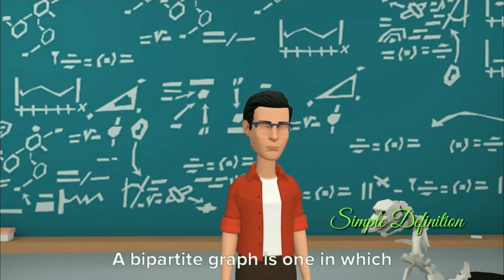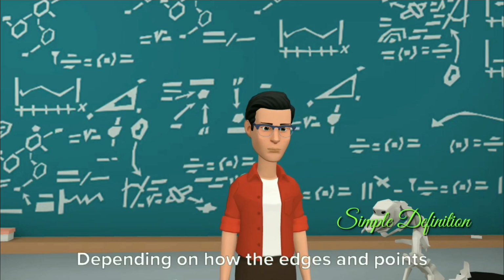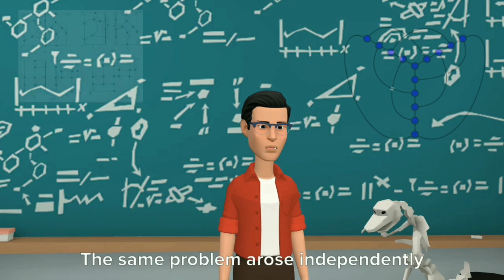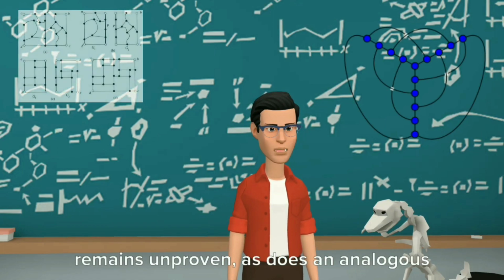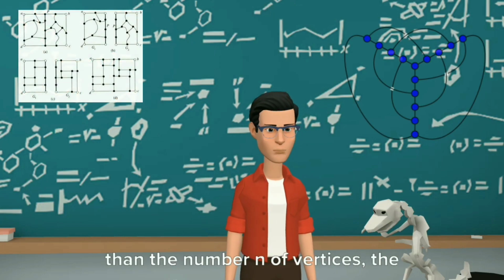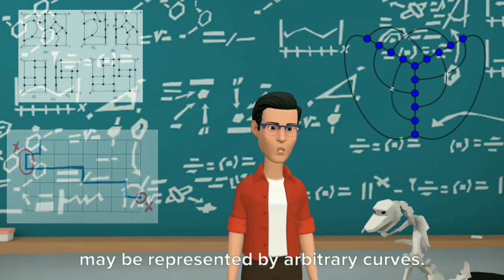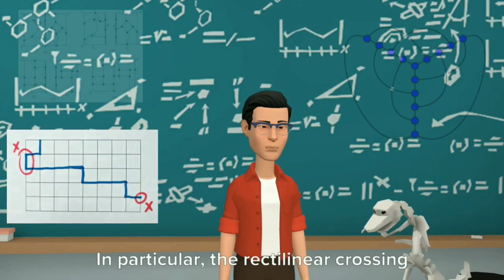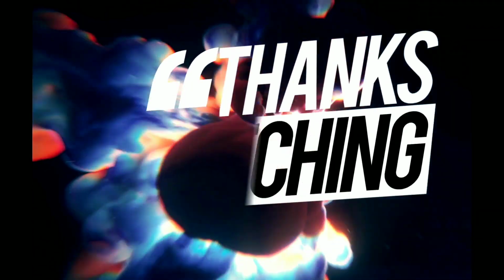Graph Theory | "Rectangular Crossing Number"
This video is explaining about What is graph, and Rectangular Crossing Number. Then, this video was made to fulfill the assignment of Graph Theory courses.

Thankyou so much for watchng!❤❤❤

★ about :
Daniel Jackgie Ferson Lie
Information System / A
Faculty of Mathematics and Natural Sciences
Sam Ratulangi University